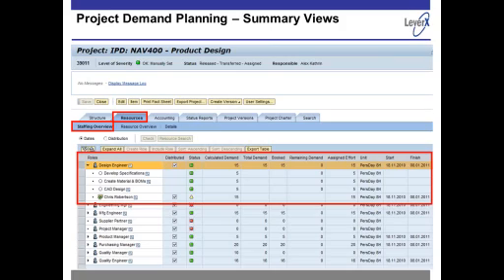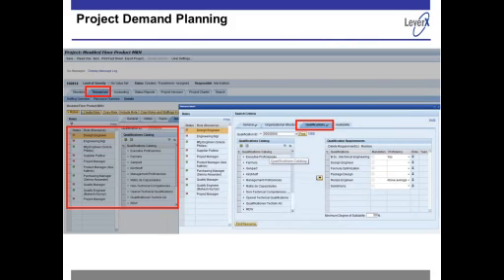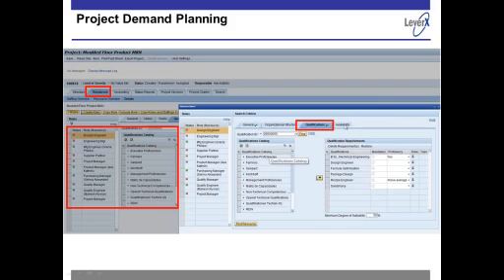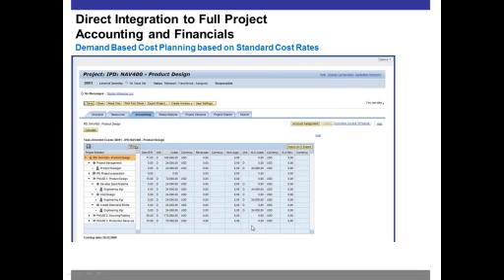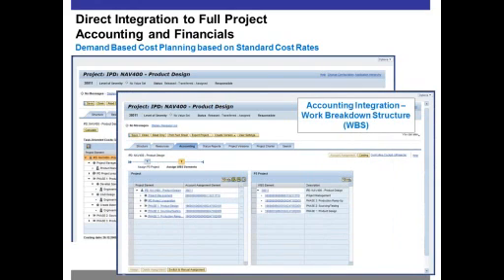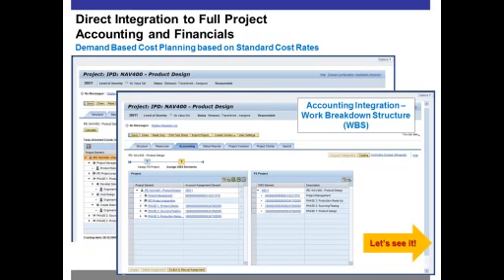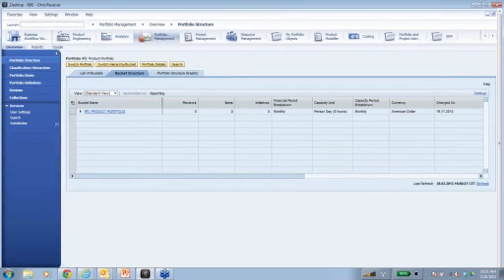Fund of Prod Dev Resource Mgmt Video Preview 2013 03 28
This webinar will describe and demonstrate the basic capabilities of the Enterprise Resource Management in the context of new Product Development.  SAP has enhanced their SAP Project and Portfolio Management (PPM) solution through the addition of market leading features and benefits around managing Enterprise Resource Management. These include: 1) Full Enterprise Project Demand Planning; 2) Seeing your demand and appropriately find and staff the need; 3) Understand your cost and actual resource spend; and 4) Enter in project time and reporting.